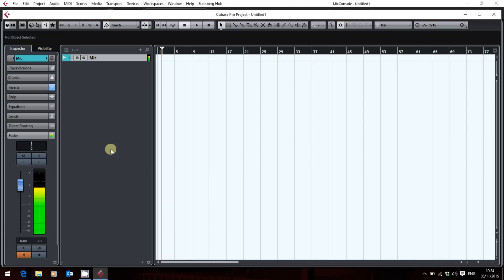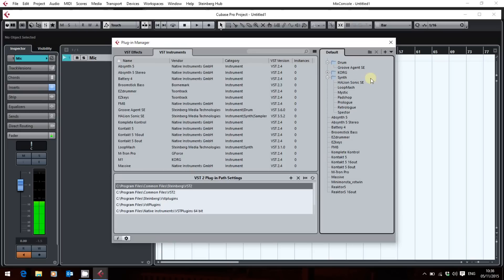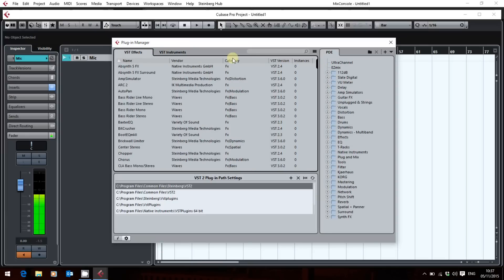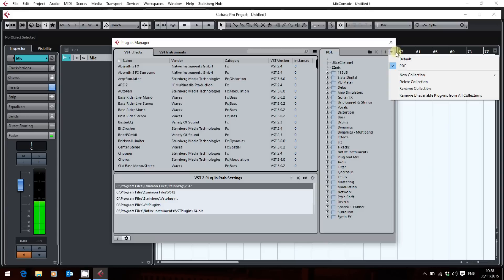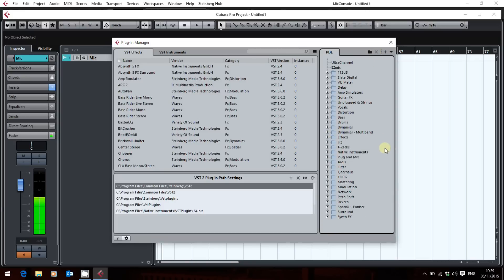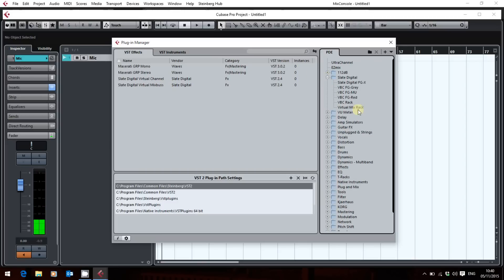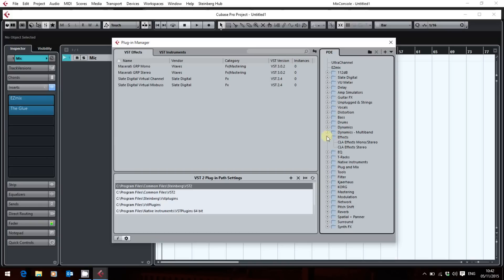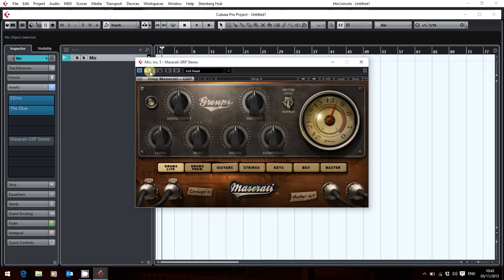The Cubase Plugin Manager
One of the interesting features added to Cubase 8 was the ability to organise plugins in a way that made sense to the user, rather than by manufacturer or the "type" embedded into the plugin itself.  In this video, I take a look at how it works.